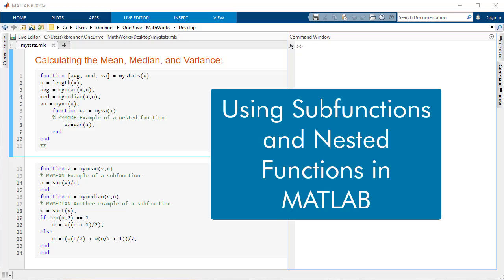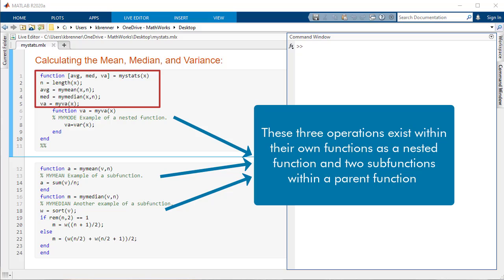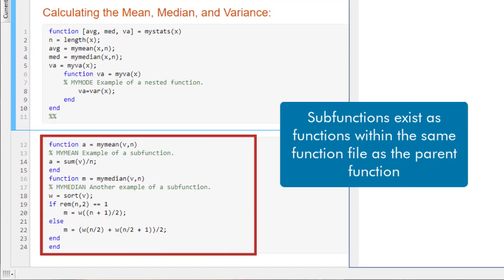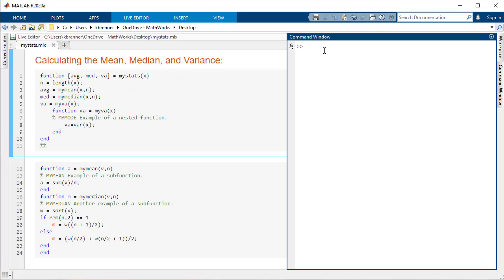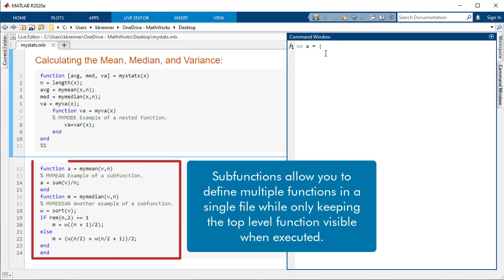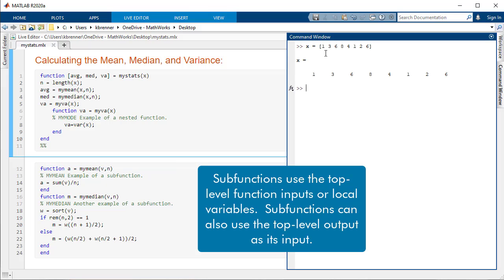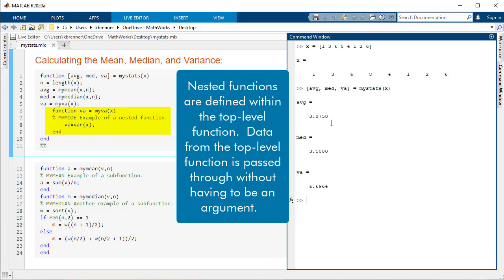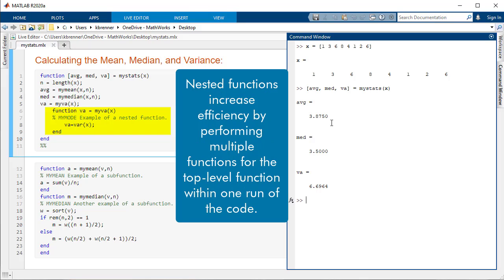Using Subfunctions and Nested Functions | Managing Code in MATLAB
Learn how to use subfunctions and nested funtions in MATLAB®.